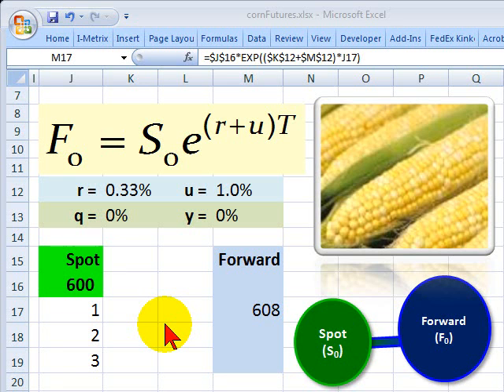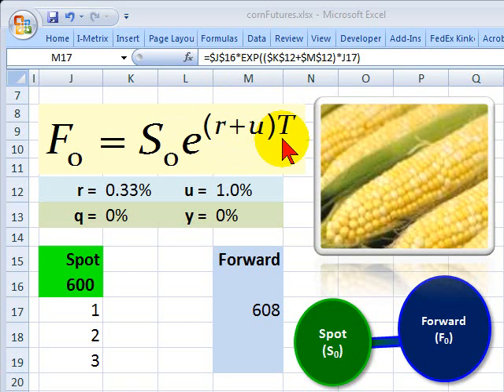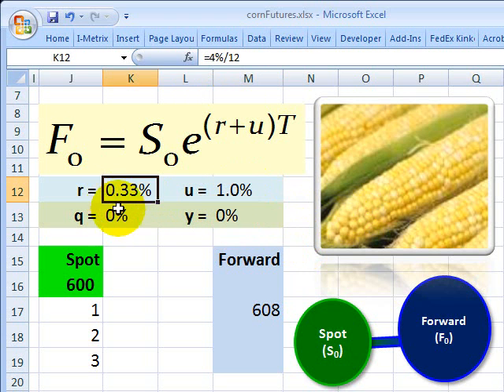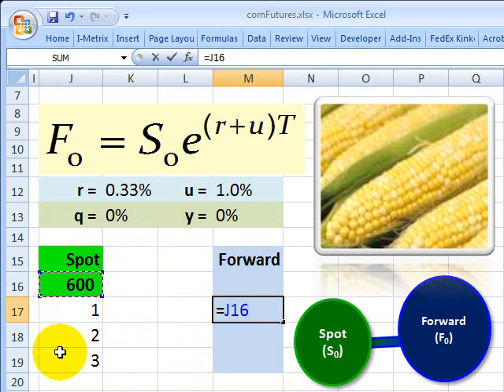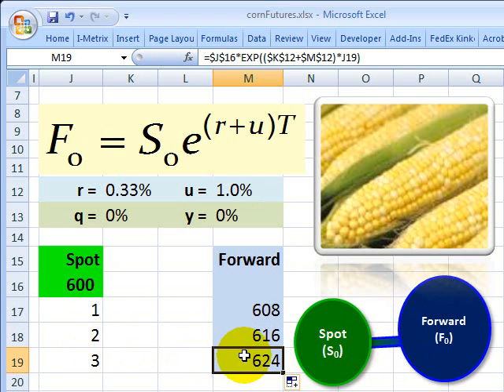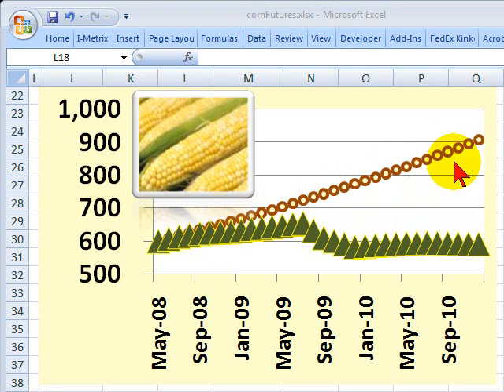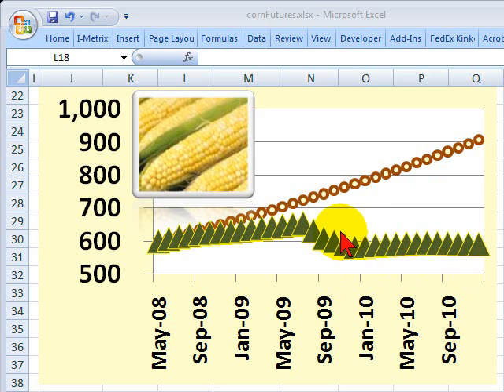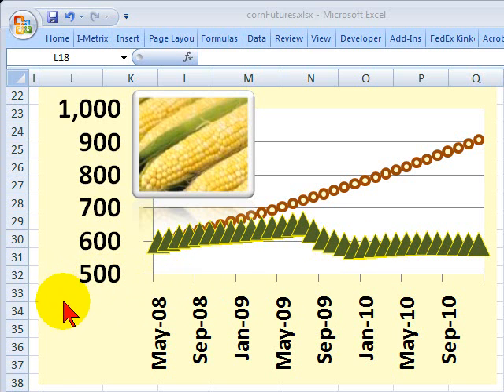FRM: Corn futures and cost-of-carry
The cost of carry model can be applied to corn (as a commodity). However, a significant feature of corn (aside from material storage cost, reflect in a near term contango) is seasonality: during harvest months (Fall in the U.S.) we expect an abrupt drop in the forward to reflect the lack of storage needed during harvest.